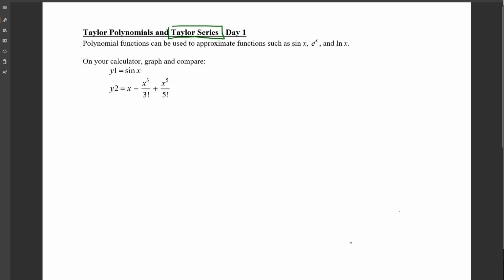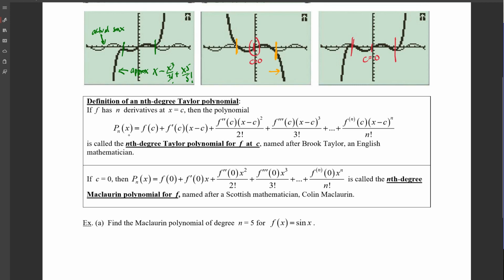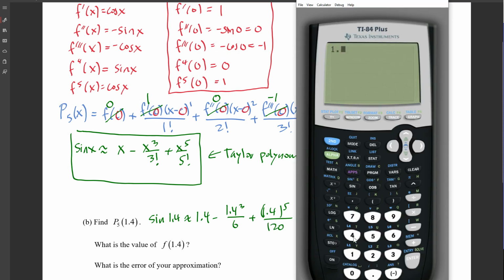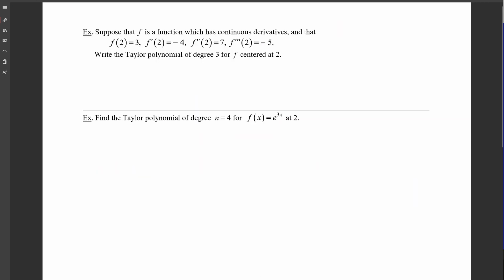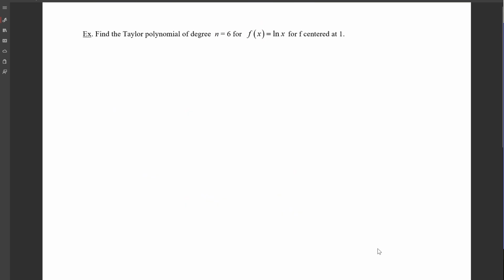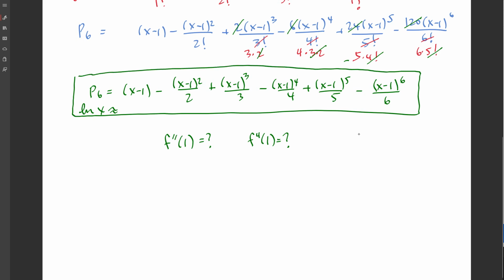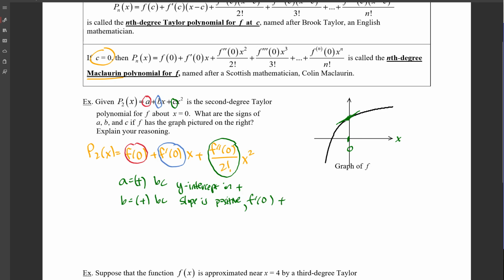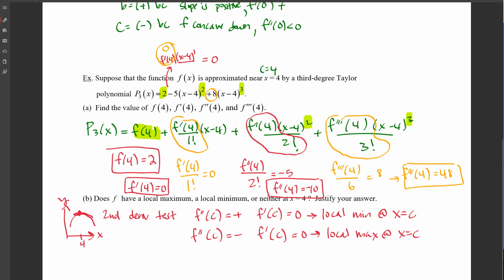07 Taylor Series day1 video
HW10b Taylor Series Day1 in My AP Classroom